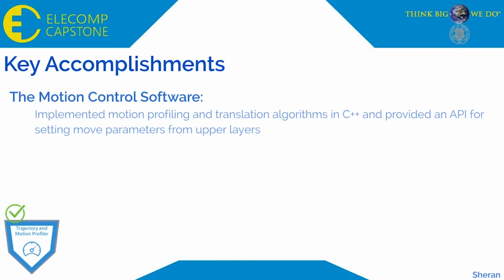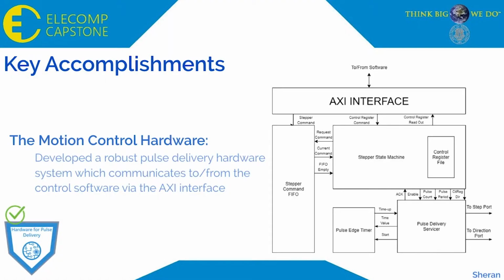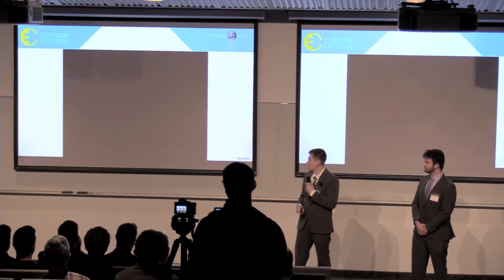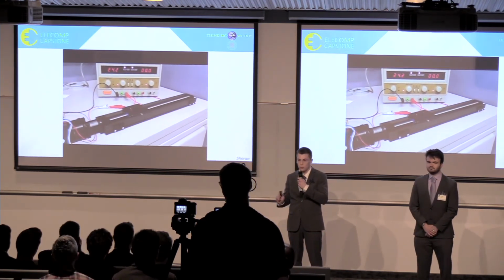Stepper Motor Motion Control for Scan System - 2019 ELECOMP Capstone Summit - Cambridge Technology